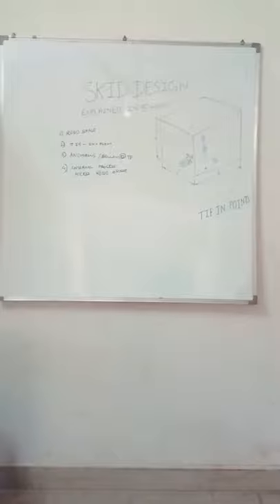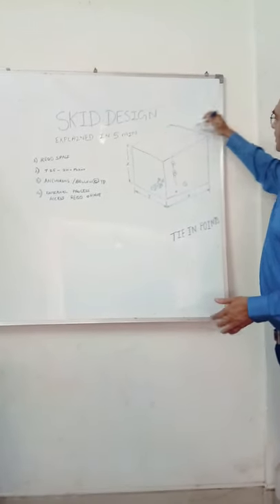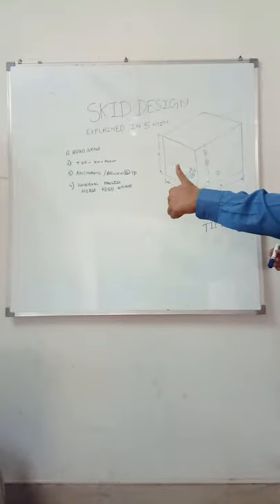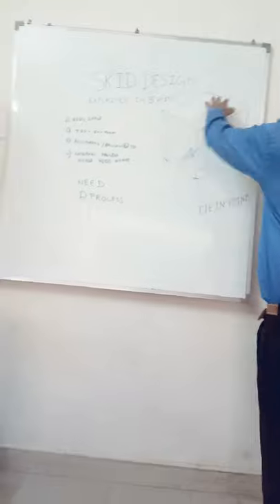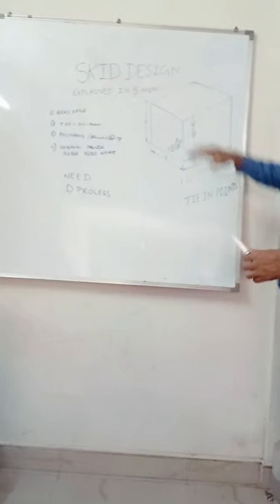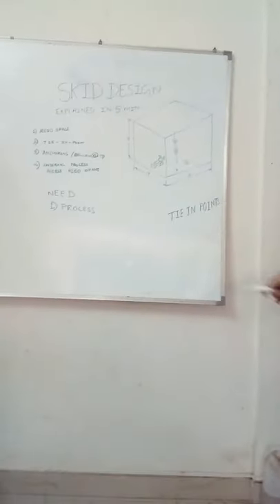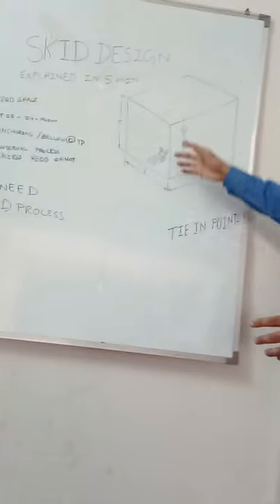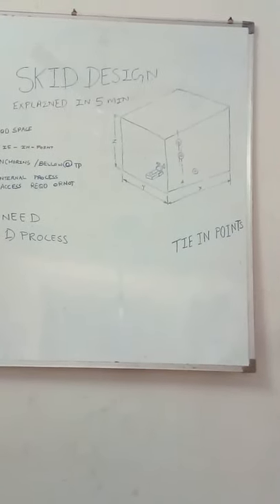Skid Design in 5 Min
The video is all about design process & key points that are to be considered for design of Skids. Do watch till end and post your comments without fail.